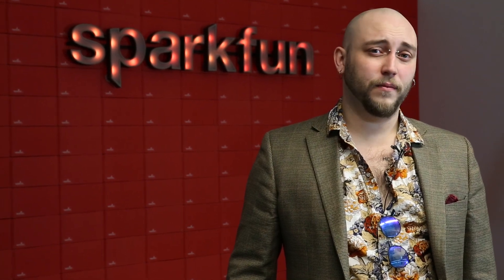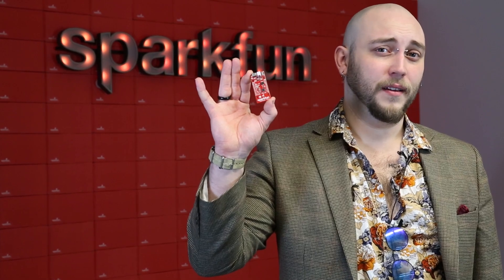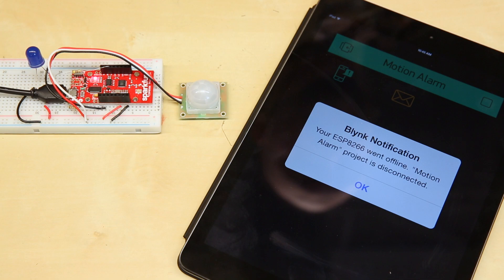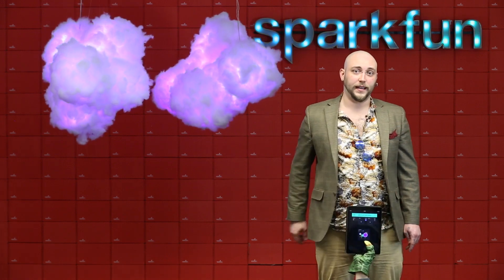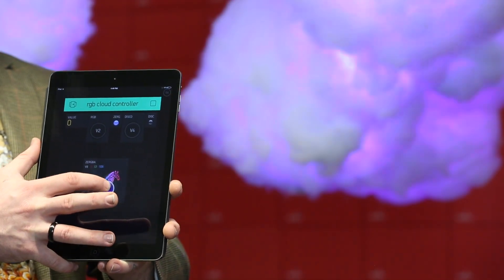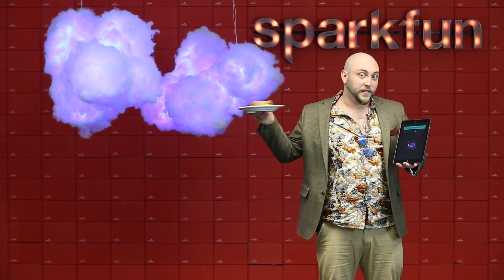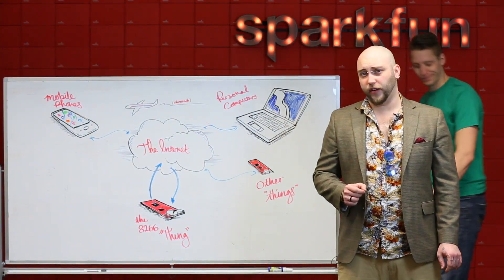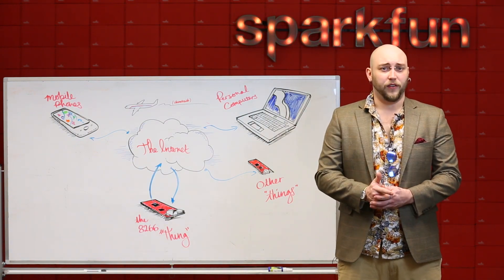Introducing the SparkFun Thing!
The SparkFun Thing makes IoT easy. Connect your devices to the internet and use apps like Blynk to control your project from anywhere in the world.

The ESP8266 is a cost-effective, and very capable WiFi-enabled microcontroller. Like any microcontroller, it can be programmed to blink LEDs, trigger relays, monitor sensors, or automate coffee makers, and with an integrated WiFi controller, the ESP8266 is a one-stop shop for almost any Internet-connected project.